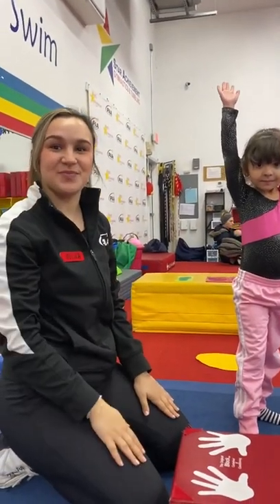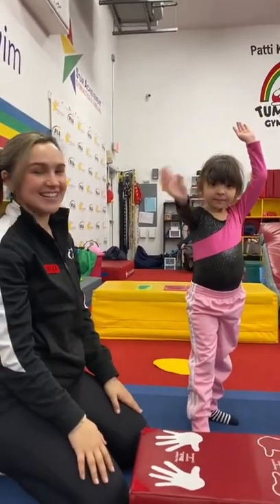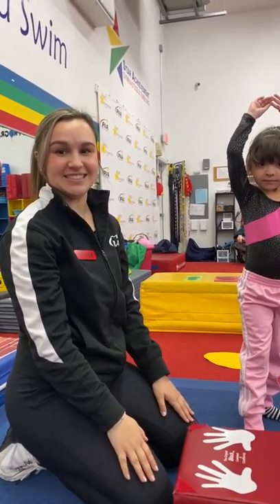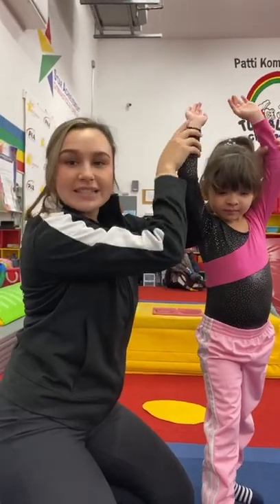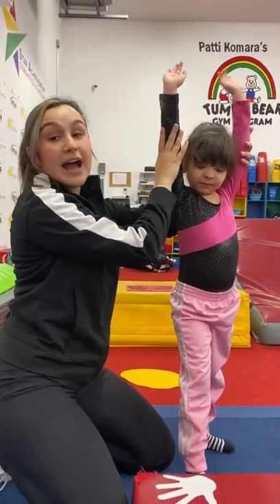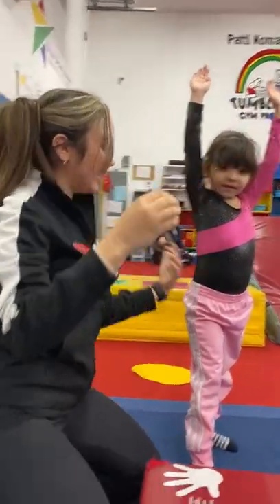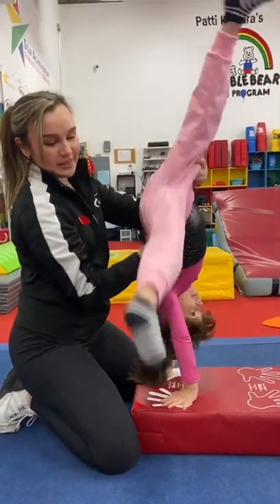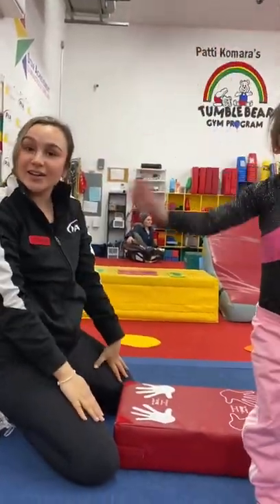Cartwheel Teaching Tip - Tumblebear Connection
No floppy arms here! Miss Nina shares her favorite cartwheel teaching tip, thanks Miss Nina... and Layla 🙂. Would you like more cartwheel teaching tips? How about a 13-station obstacle course for teaching Cartwheels to Preschoolers? Click on the link before for more info on #182 - How to Teach a Cartwheel with Miss Rhonda.